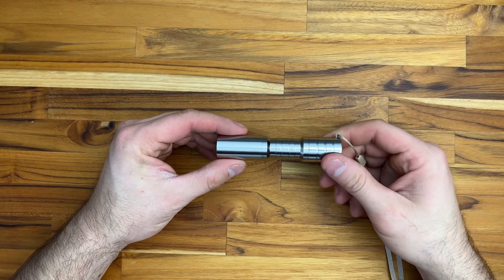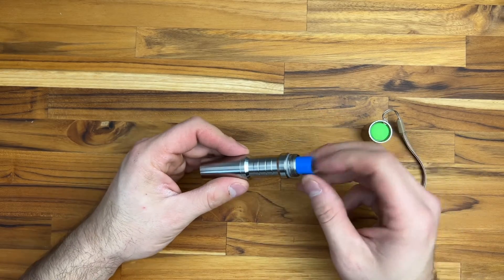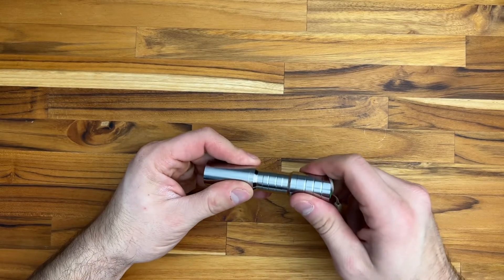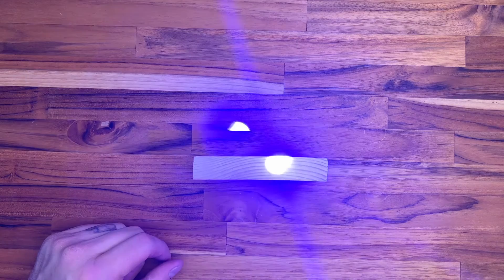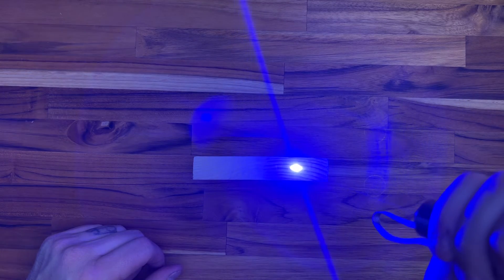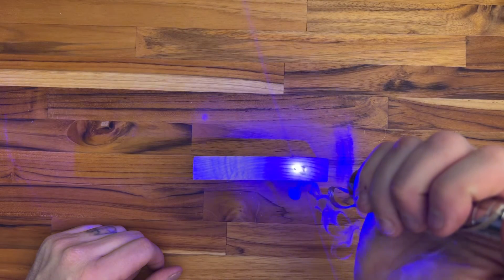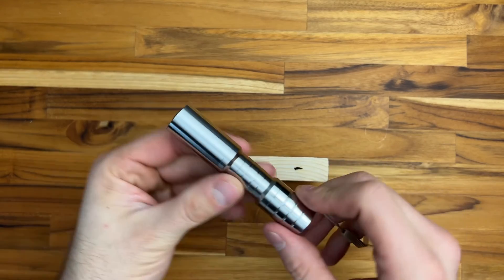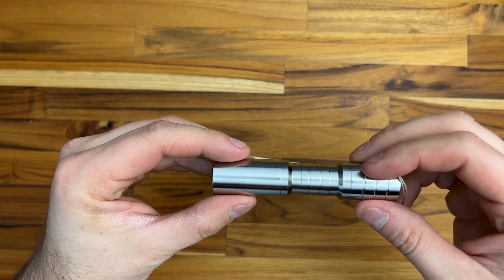JLasers 450 nm Smallest 1.6 Watt BURNING Laser. SO POWERFUL!!!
Here is a very powerful 1.6 to 1.8 watt laser.  This thing has no issue popping balloons and starting matches.  Also, this is powerful enough with a great adjustable laser tip to focus the beam to easily engrave wood and metal.

My Reviewed Watches for Sale: